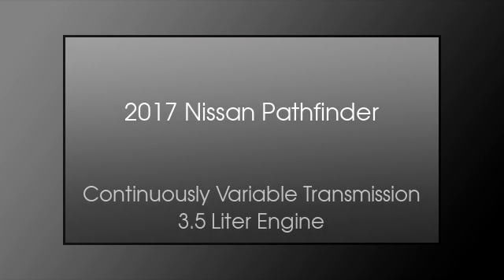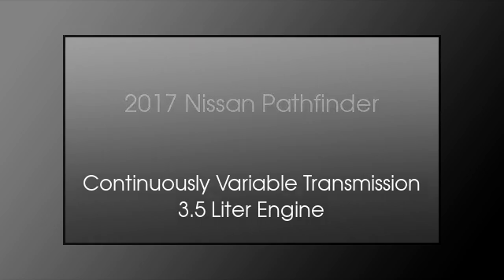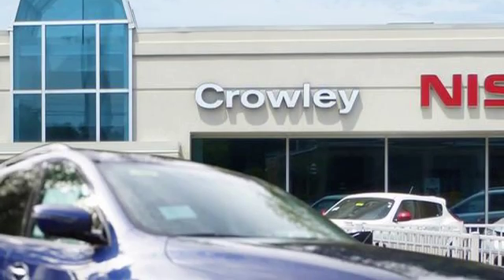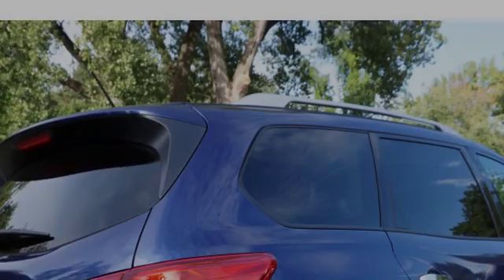2017 Nissan Pathfinder